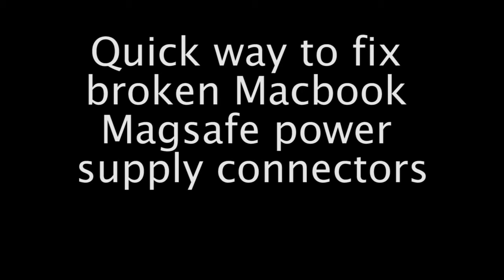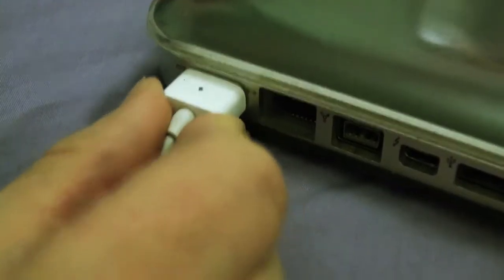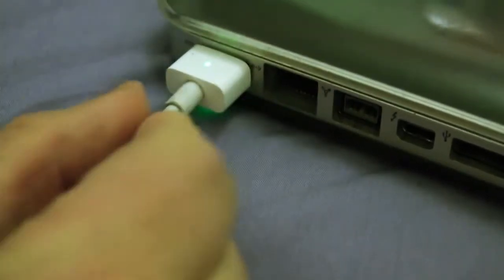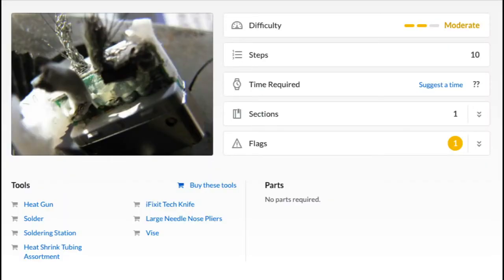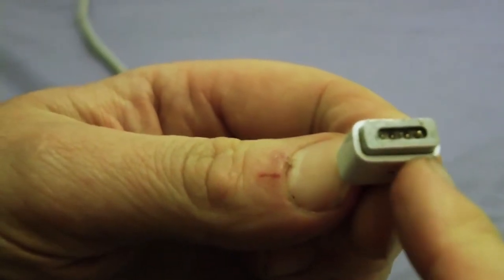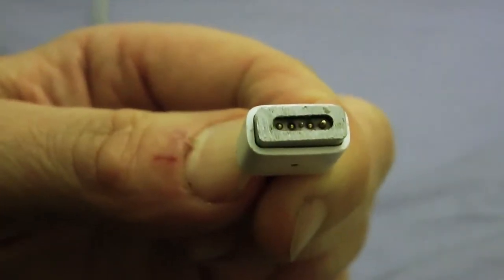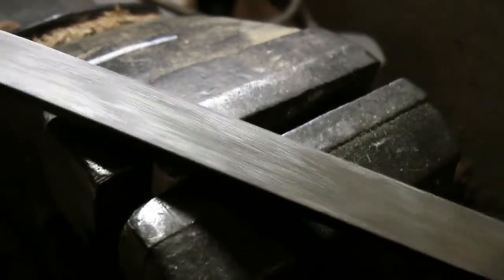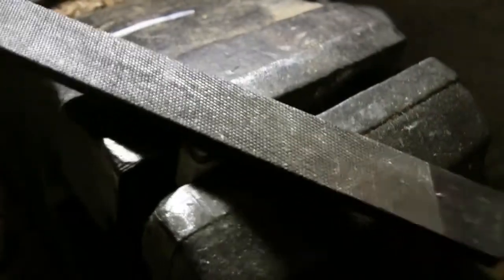Broken Apple MagSafe power supply? Try this quick easy fix.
Before getting out the wire cutters and soldering iron, try this quick fix using just a file. Your magsafe PSU might not actually have fractured wires and my quick fix may be all you need.